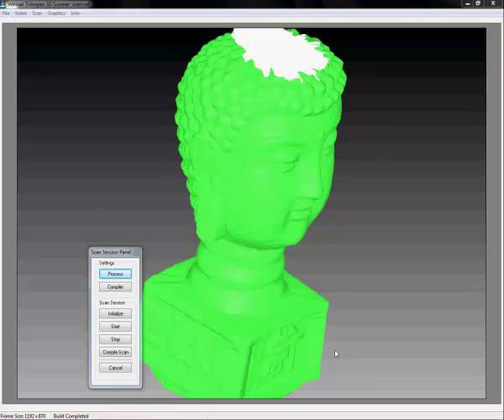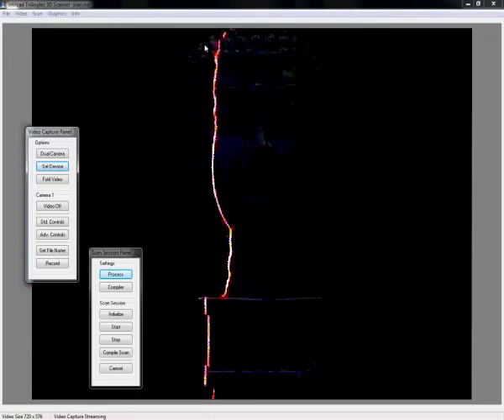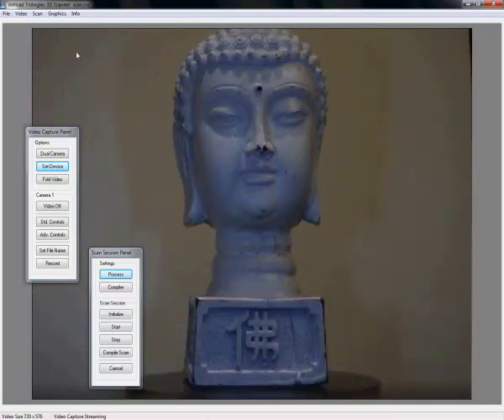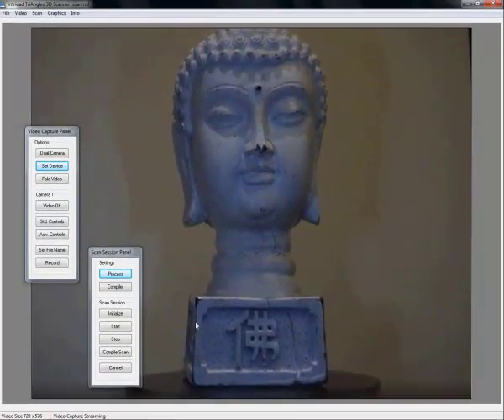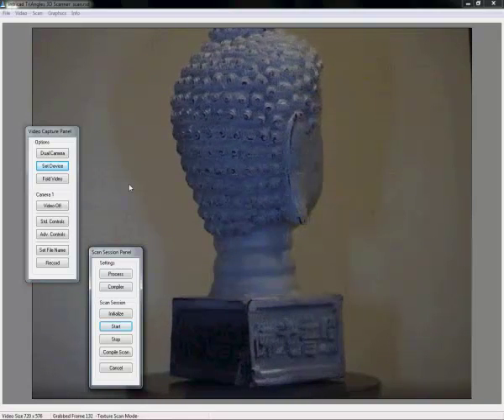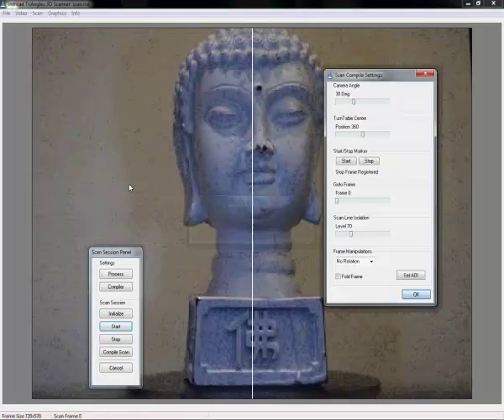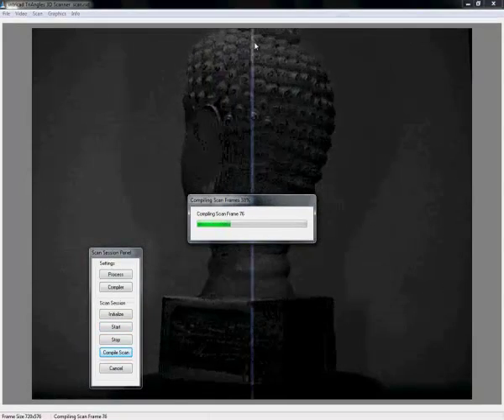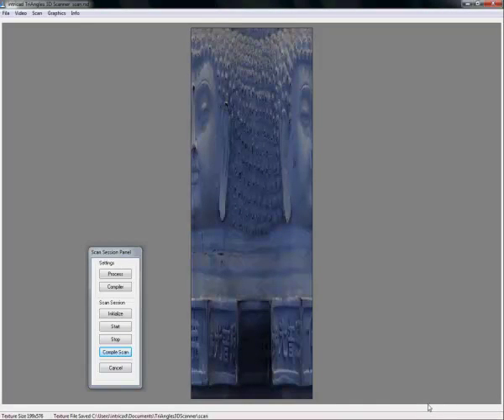3D Print your own 3D Scanner with the UP 3D Printer - Step 2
Step 3: How to aquire the scan.